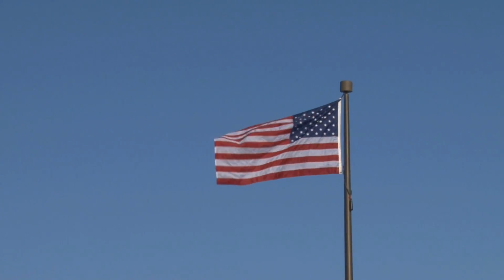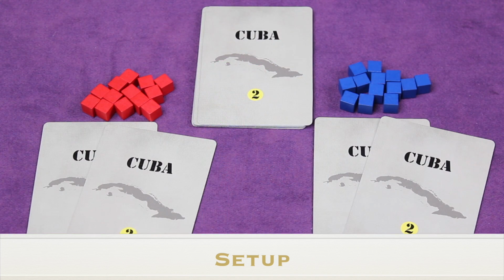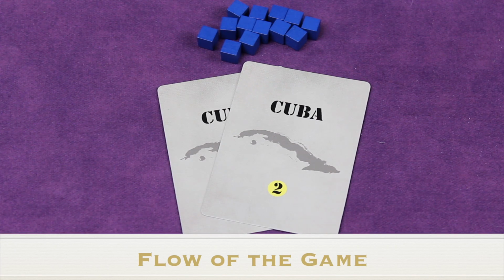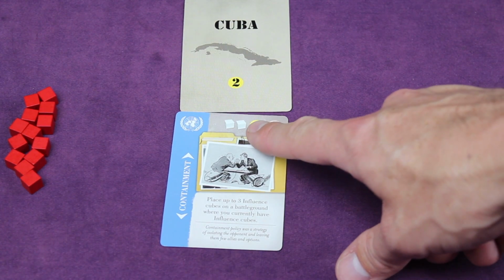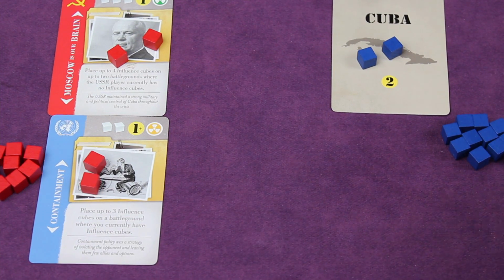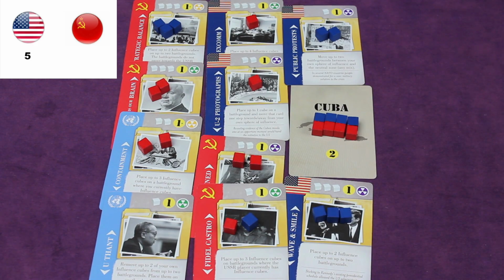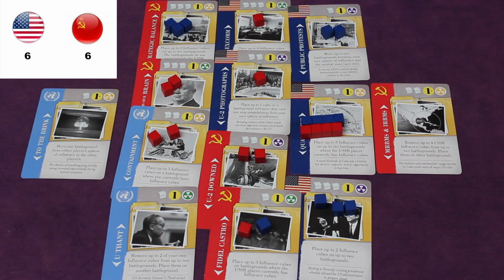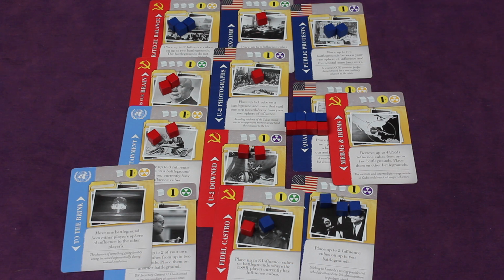How to Play 13 Minutes (Rules School) with the Game Boy Geek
Skip the rule book and learn how to play this micro game about the Cuban Missile Crisis (13 Days) from Ultra Pro.

0:57 - 1 Minute Overview
1:57 - Setup
2:27 - Object of the Game
2:56 - Initiative Bid
3:32 - Flow of the Game
3:49 - Gameplay
7:25 - End Game Trigger
7:34 - End Game Scoring
8:18 Scoring Military
8:54 - Aftermath Scoring
10:32 - Tiebreakers
10:40 - Campaign Variant